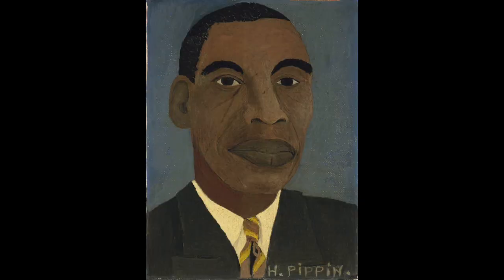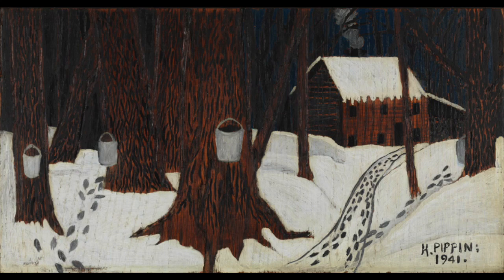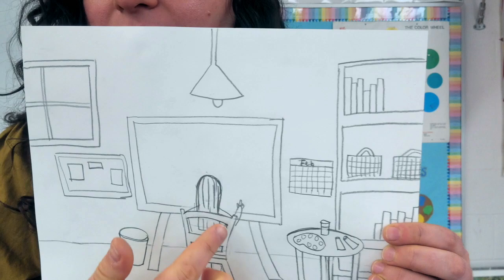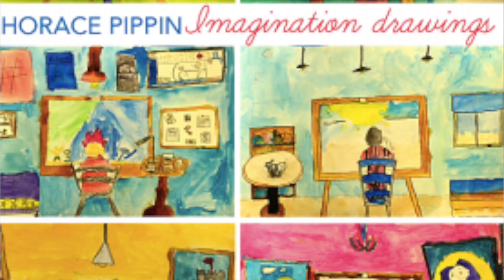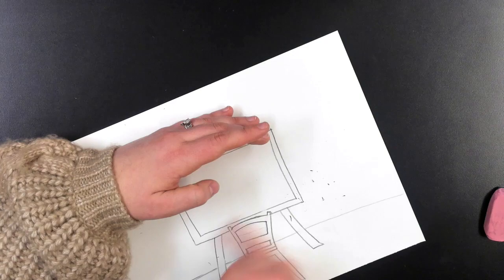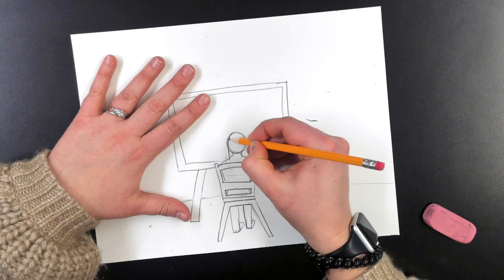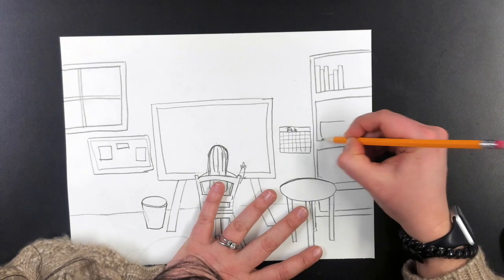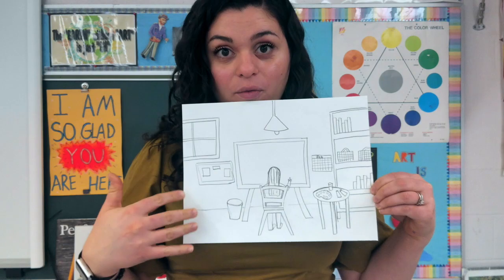Horace Pippin's Easel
This video is about Horace Pippins Easel